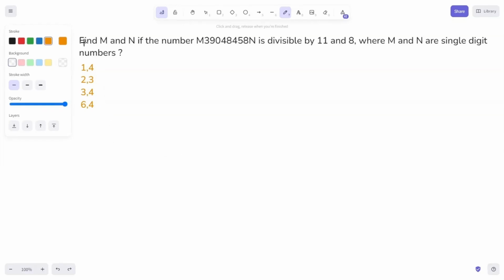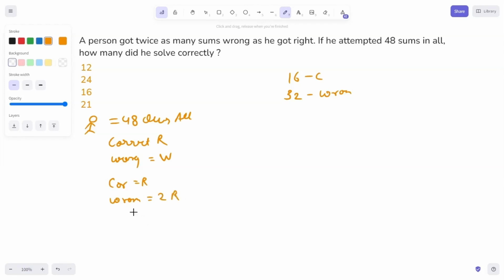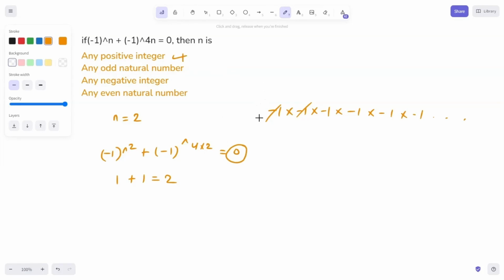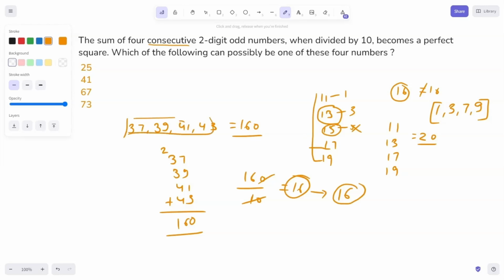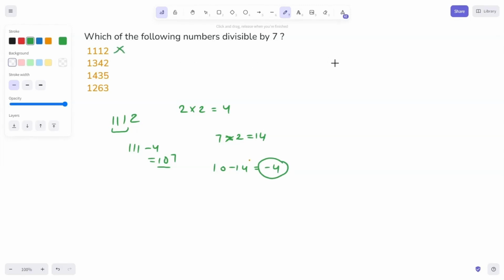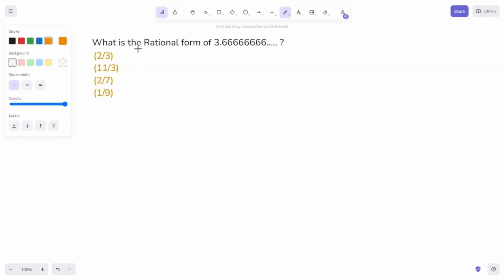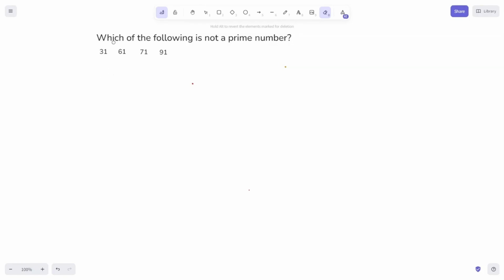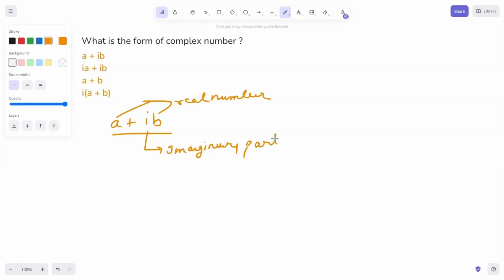Master Aptitude | Number System | Exercise 1 | Aptitude Test | Quantitative Aptitude | Interview Q&A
00:00 Question 1
06:52 Question 2
09:28 Question 3
11:56 Question 4
14:38 Question 5
17:09 Question 6
20:15 Question 7
24:34 Question 8
28:19 Question 9
30:59 Question 10
33:41 Question 11
35:47 Question 12
38:06 Question 13
40:18 Question 14
42:05 Question 15
44:16 Question 16
45:50 Question 17
47:29 Question 18
48:24 Question 19
49:51 Question 20
51:17 Question 21
52:43 Question 22
53:54 Question 23
55:05 Question 24
55:54 Question 25